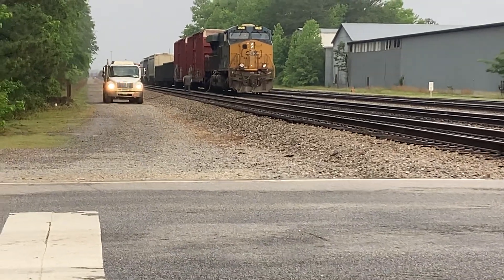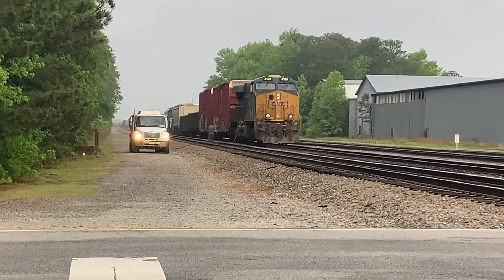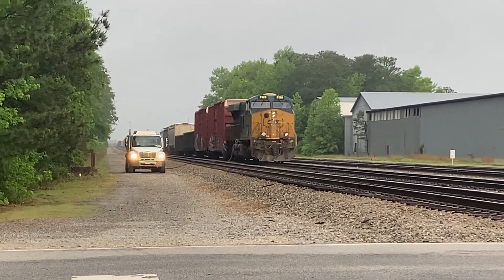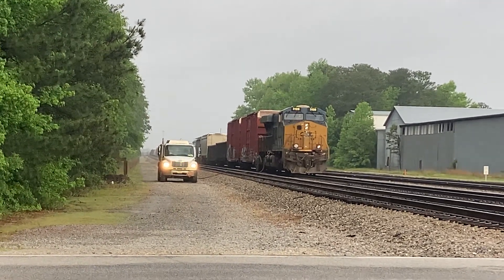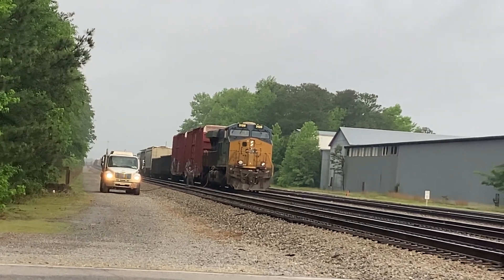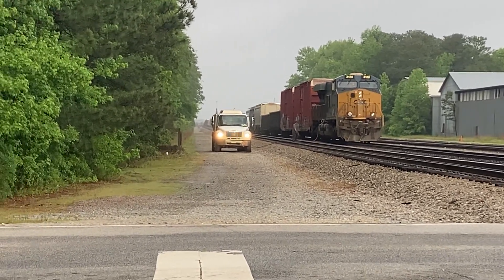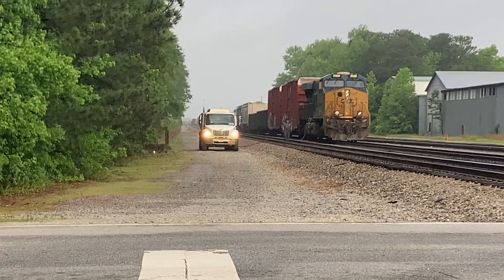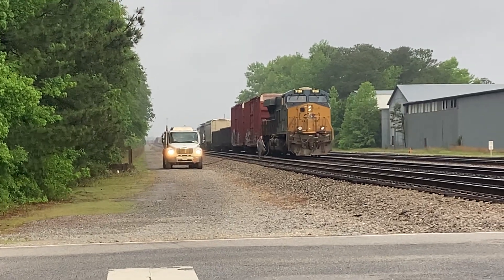Fuel guy puts gas in ￼Train